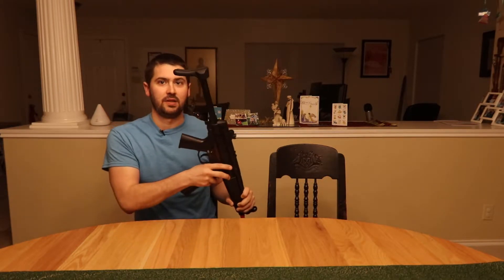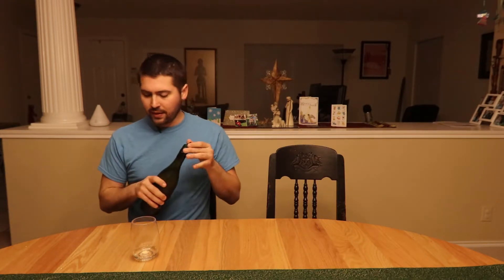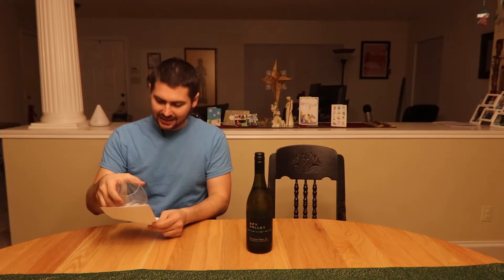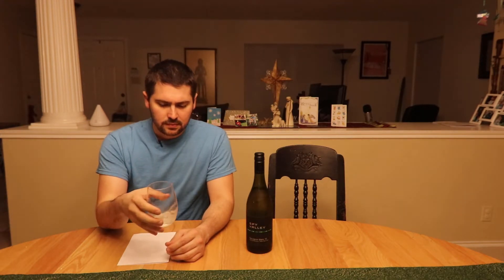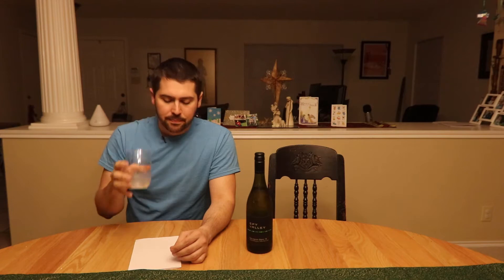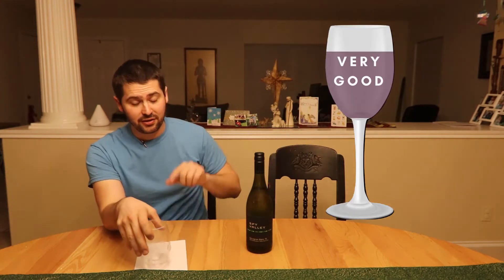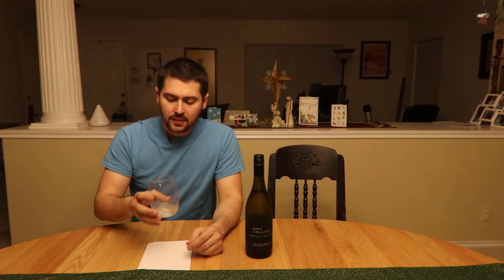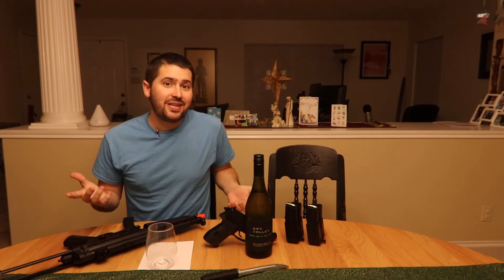Spy Valley Sauvignon Blanc Wine Review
TOP SECRET: Your mission is to watch this wine review of Spy Valley Sauvignon Blanc. If anyone catches you, you must have them watch it too and share it. Do not disavow this video...

►Vintage: 2016
►Varietal: Sauvignon Blanc
►Region: New Zealand
►ABV: 13.0%
►Price: $9